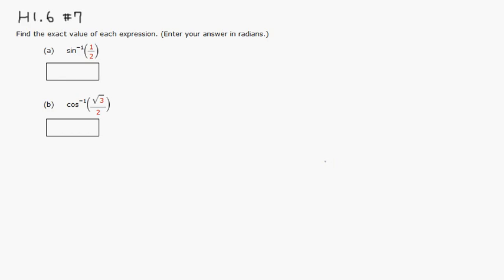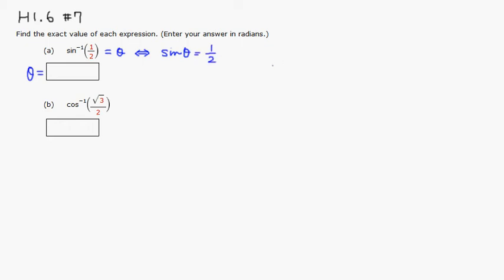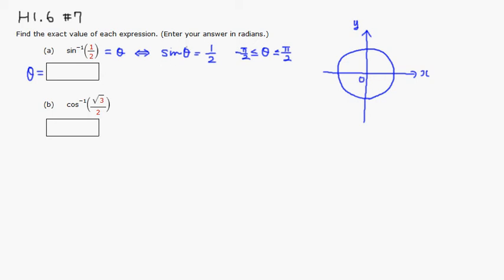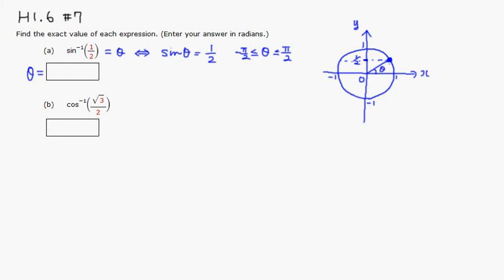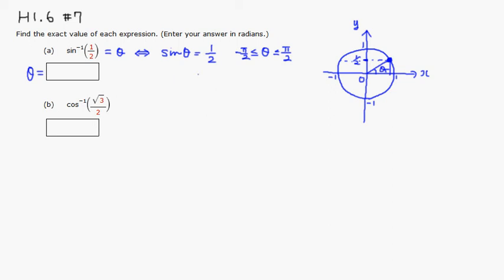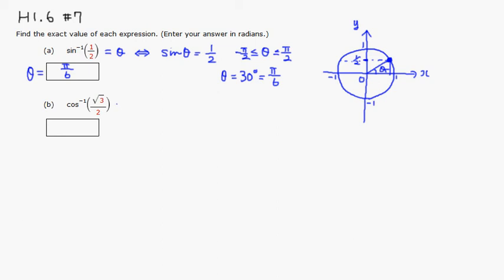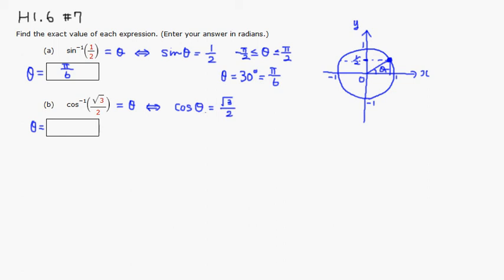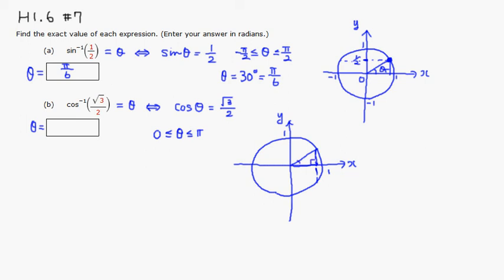m131 h1 6 7 f2012